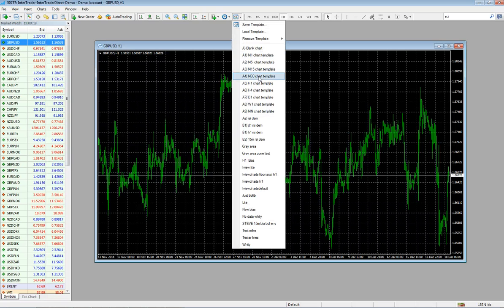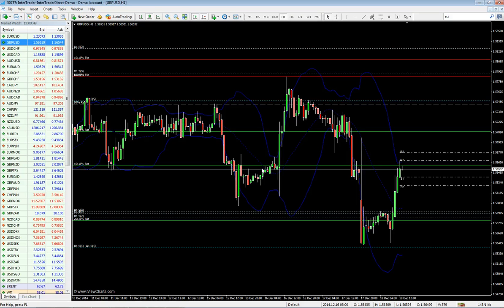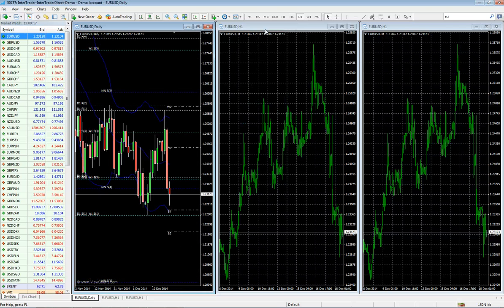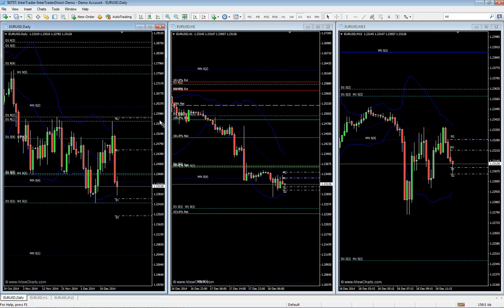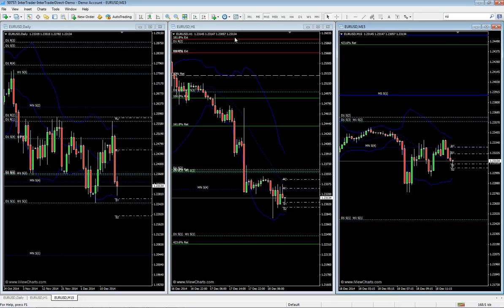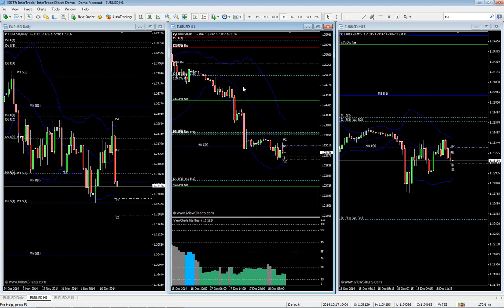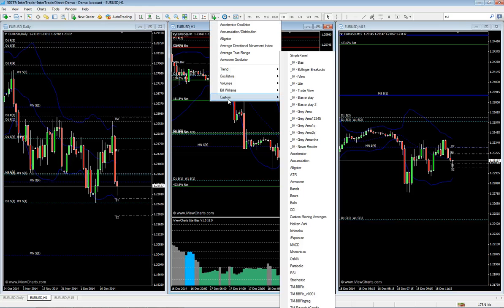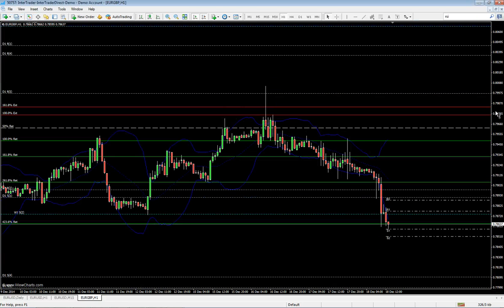iView Charts Intro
Trading is 80% technical analysis. iView charts allows you to follow a structured trading frame work to help with your entry, stops and targets.

Now with the 20% fundamental news indicator added.